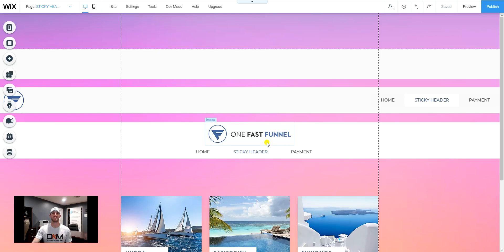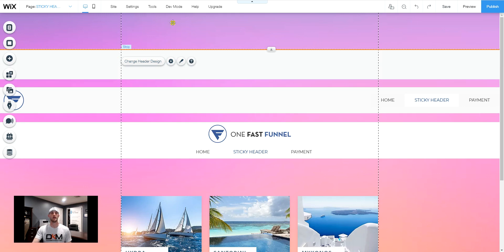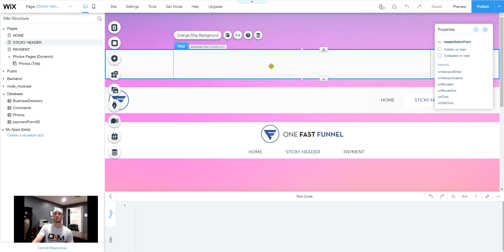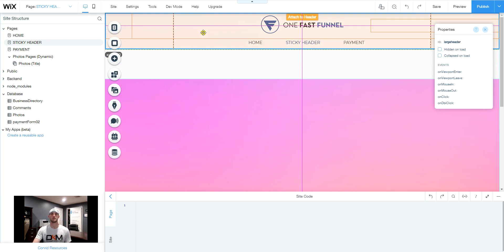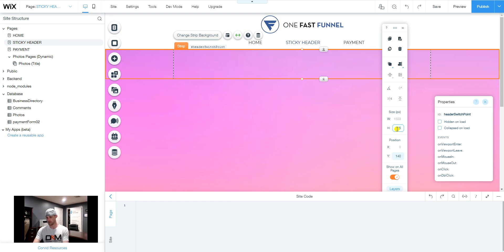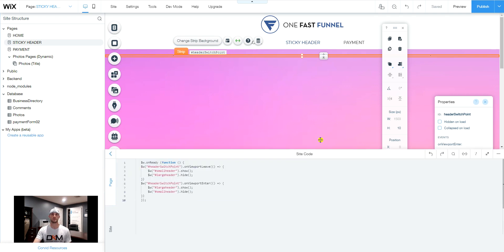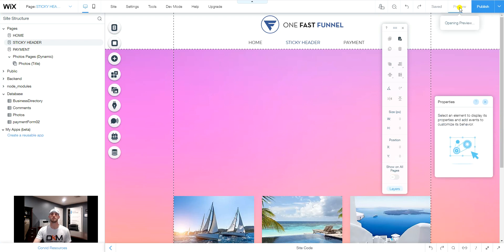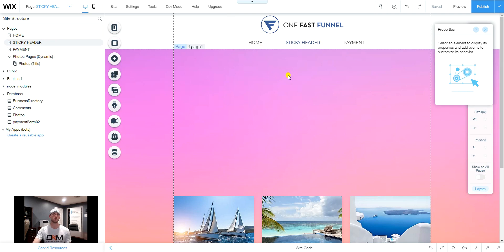Wix Sticky Header Tutorial - One Minute (2020)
Wix Sticky Header One Minute Tutorial for 2020

Watch how we create a Sticky Header by using 3 strips; 2 for the Header and 1 transparent to be positioned on every page of the website to call for the switch between the two strips in your Header.

To get the code or to read the step by step instructions please

Other helpful guides to header design::

1. Click the header.
2. Click Change Header Design.
3. Select a preset design or click Customize Design.
4. Use the options to customize the header design:
    - Fill Color & Opacity: Select the header's colors and opacity.
    - Border: Design your header's borders.
    - Corners: Round your header's corners.
    - Shadow: Design a shadow for your header.
    - Spacing: Customize the header spacing.

Changing the header scroll setting::

1. Click the header.
2. Click the Settings icon
3. Select a scroll setting:
    - Scrolls with site: Your header is always at the top of the site and moves up and down with the page.
    - Freezes: Your header remains on top of the page. This allows your site visitors to easily access your site menu without scrolling back to the top. We recommend keeping the height of your header small so it doesn't cover any element or content when visitors scroll through your site.
    - Disappears: When you visitors scroll through your site, the header disappears. For the header to reappear, your visitors need to start scrolling up.
    - Fades out: The header slowly fades out when your visitors scroll through the site and reappears when they start scrolling back to the top.

IMPORTANT NOTE regarding the freeze scroll effect:

If your header has too much content and is too big on mobile, the freeze scroll effect is disabled on the live mobile site. This is because when set to frozen, the header would cover the entire viewport of the mobile device and the rest of the site content would not be visible at all.